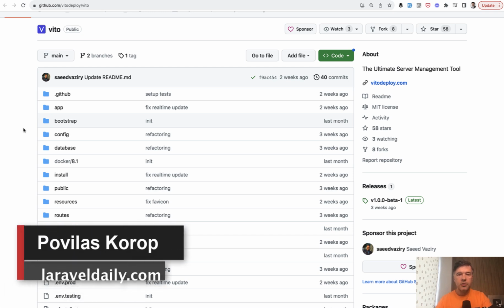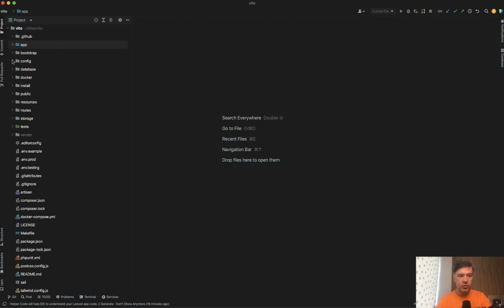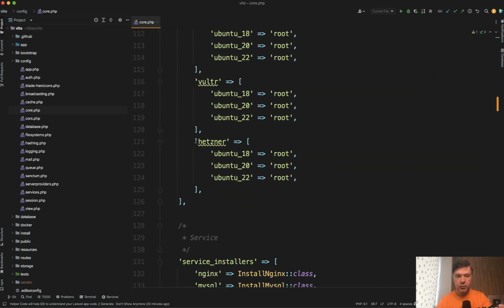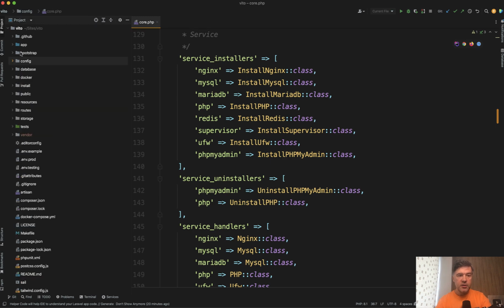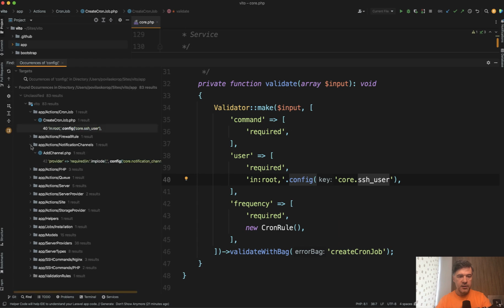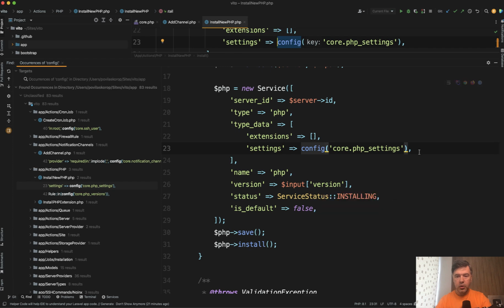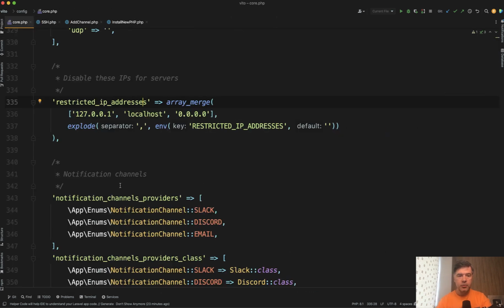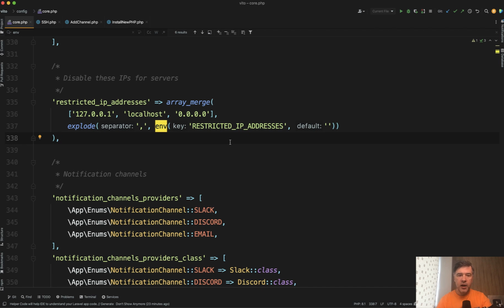Make Laravel Project Flexible with Config Values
If you plan to change many typical variable values in your project, one of the ways to make it flexible is to save them in the config. Let's see an example.